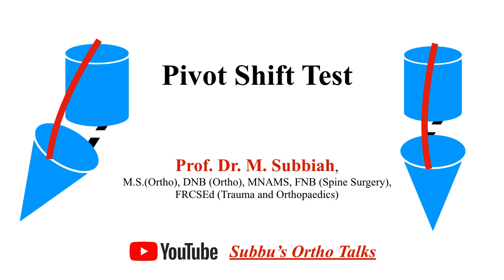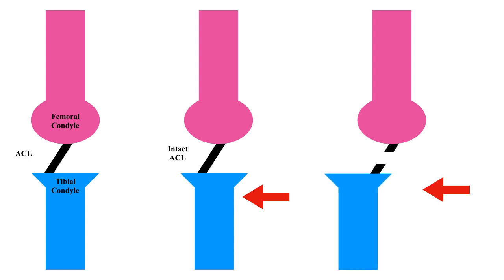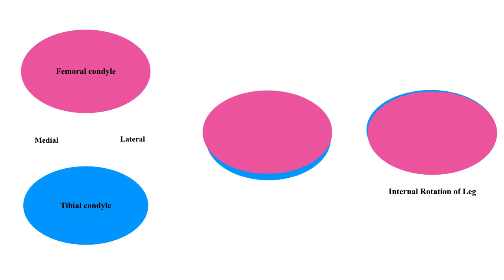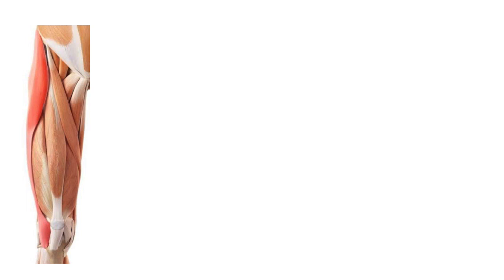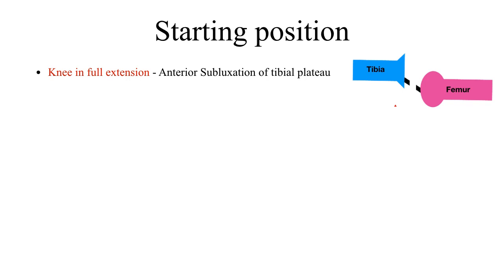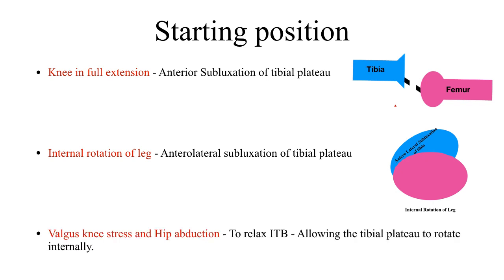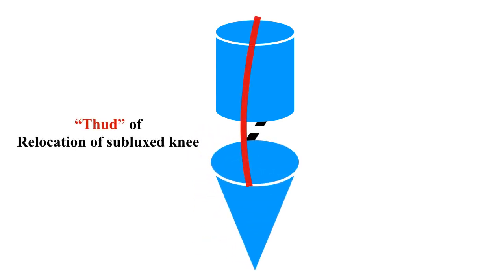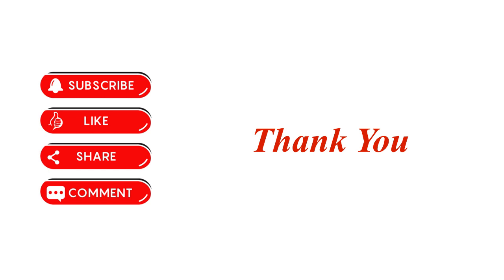Pivot Shift Test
Pivot Shift Test Made Easy